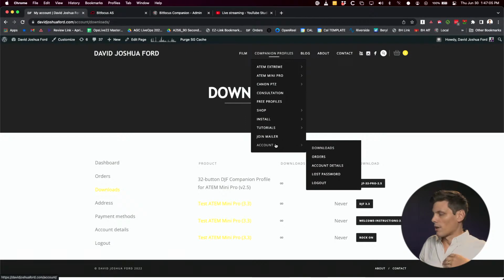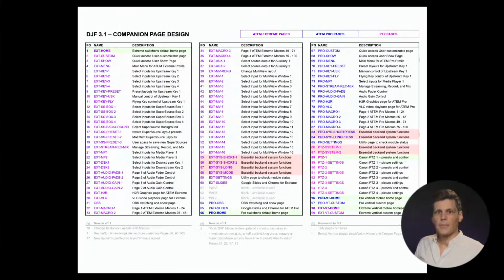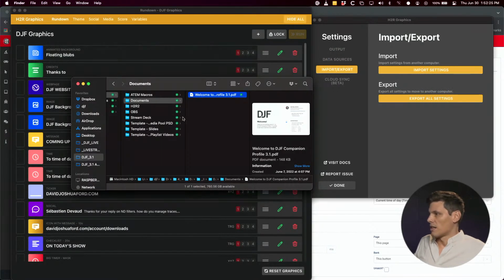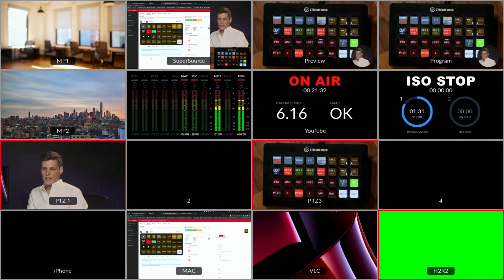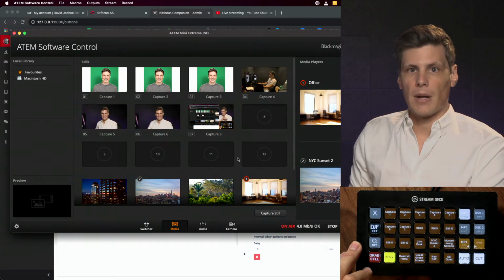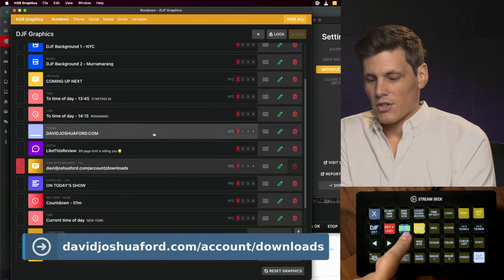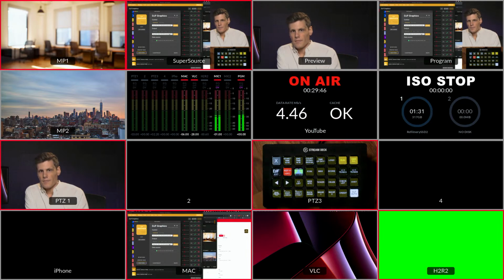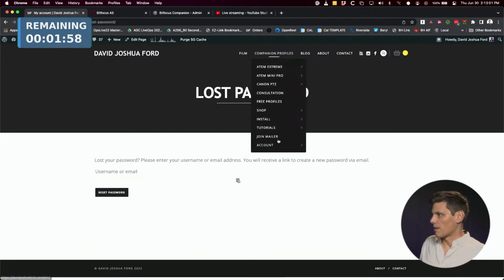E20 DJF 3.1 Profile Update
DJF Live Ep 20 - DJF Companion Profile 3.1 Update

Questions? Post in the chat!

Chapters
00:00 - Preroll
04:06 - Show start